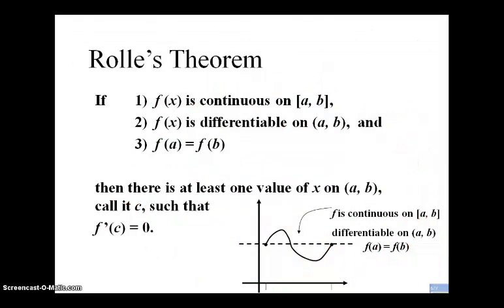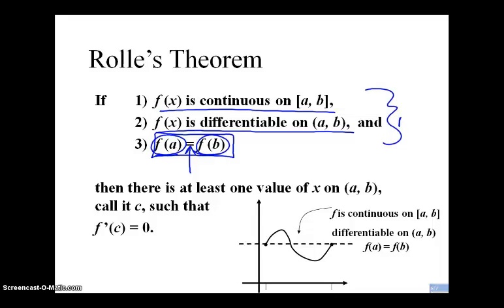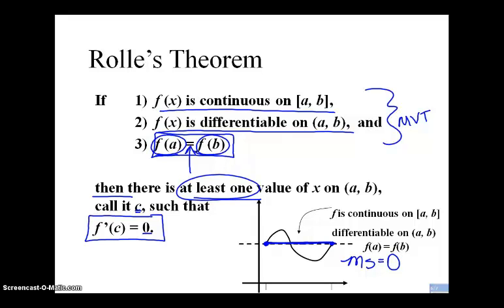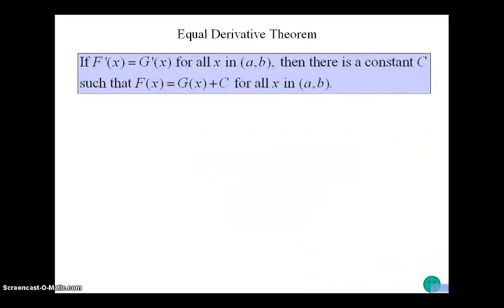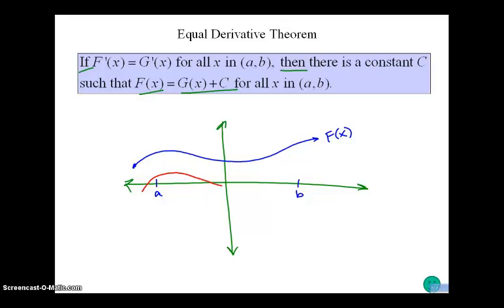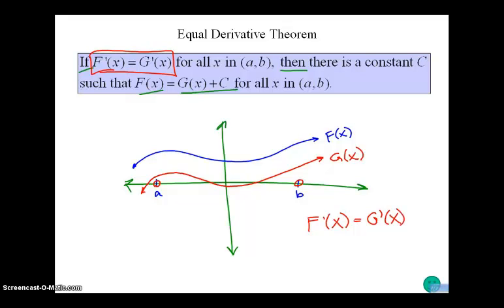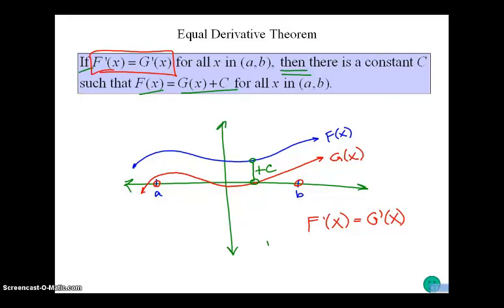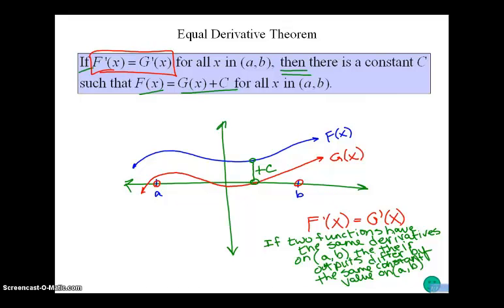Mean Value Theorem for Derivatives 2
We take a quick look at Rolle's Theorem and explore what it means for two functions to have equal derivatives on an interval.